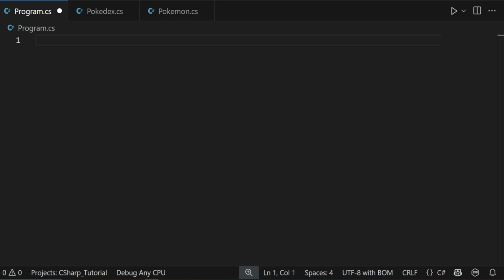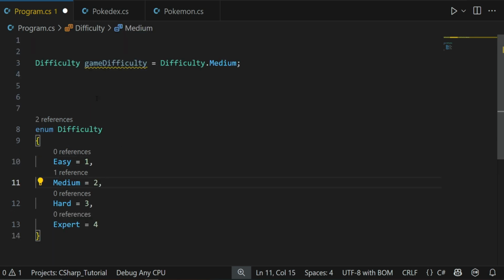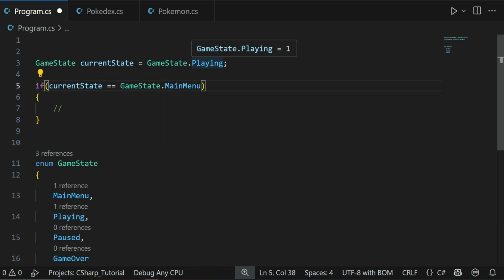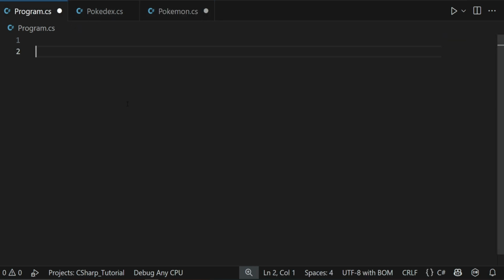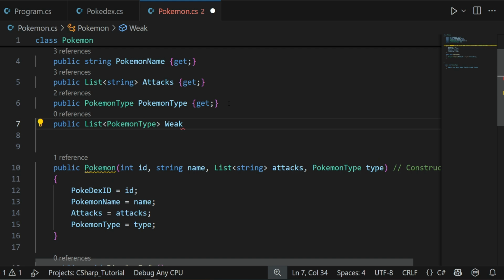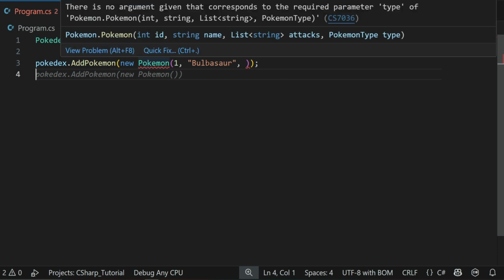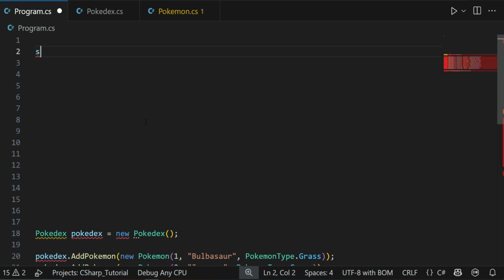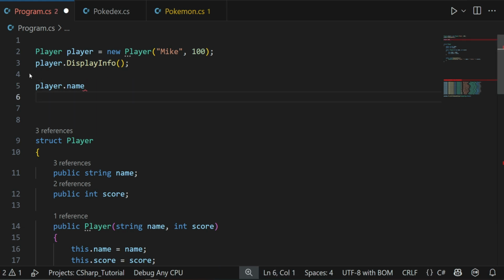C# for Beginners – Lesson 12: Enums & Structs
This lesson introduces two important custom data types: enums and structs. We will learn how to define them and when to use each.

C# Tutorial
Learn C#
C# for Beginners
C# Programming
Programming for Beginners
Object-Oriented Programming
C# Classes and Objects
C# Variables
C# Loops
Visual Studio Code C#
C# Basics
C# Lessons